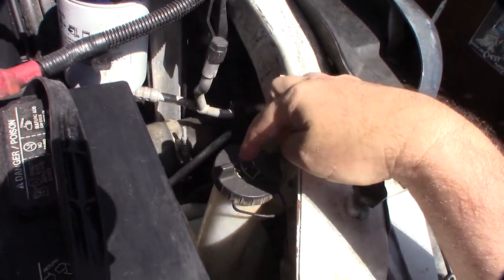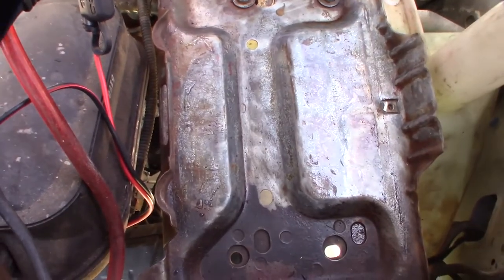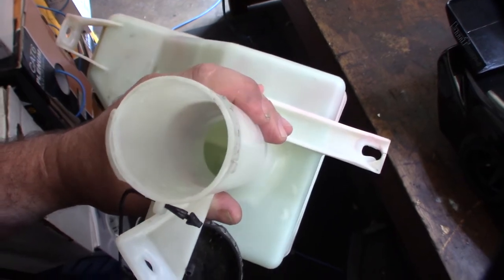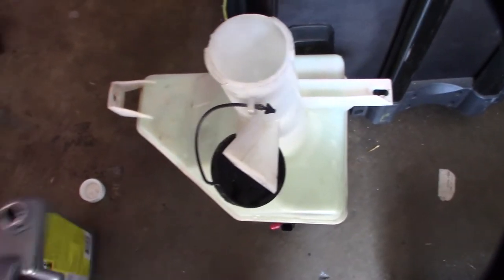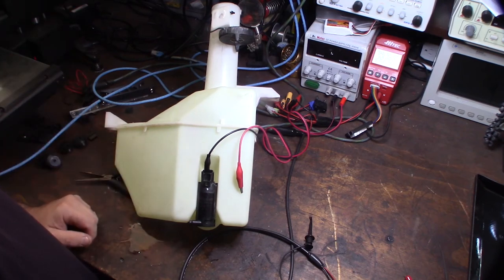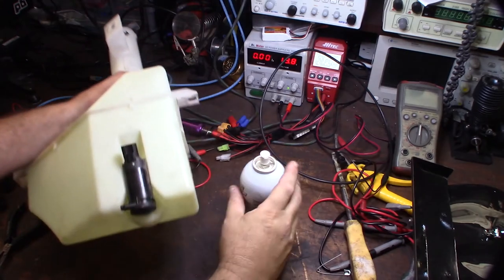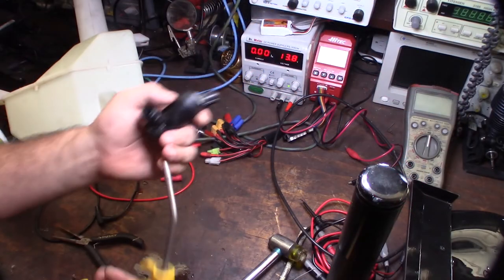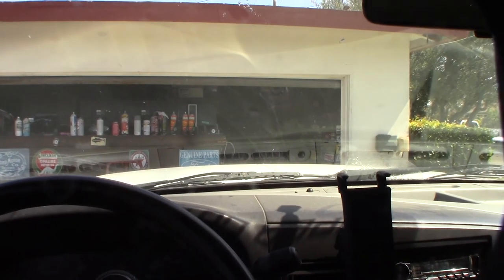Ford Window Washer Seized Motor Repair Leak Detection Unstick unseize cleaning F150 F250 F350 stuck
I had to two problems with my windows washer. I had a leak and the motor would not spray water. I was able to free the motor by tapping on it and using compressed air. I also cleaned out the tank with CLR to remove the Calcium and Lime buildup. Back in business no money spent.

CLR
If you found this video helpful or would like help fund future experiments. please donate below.